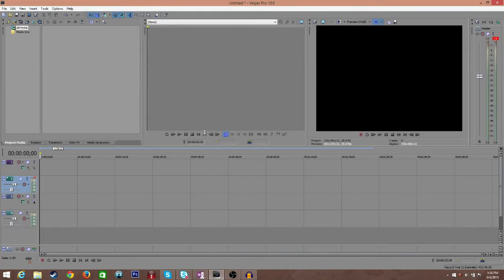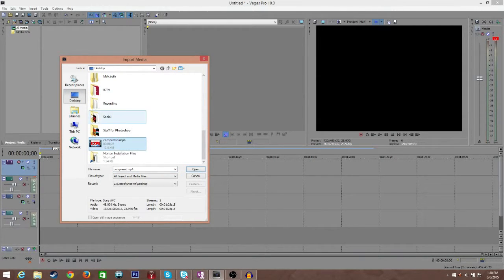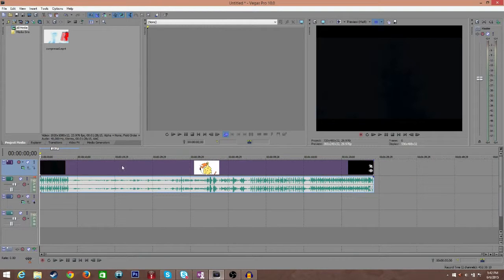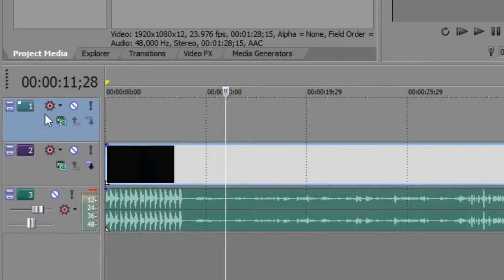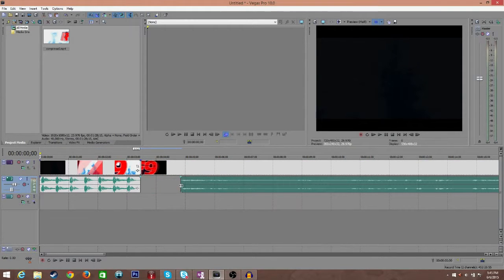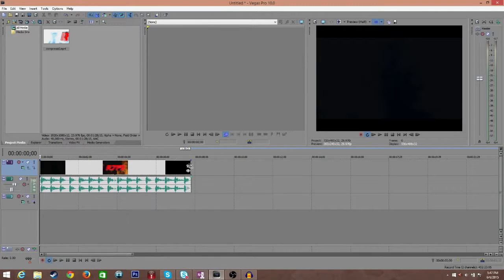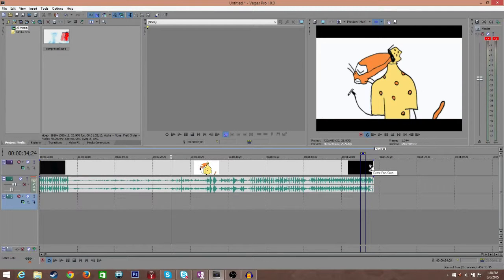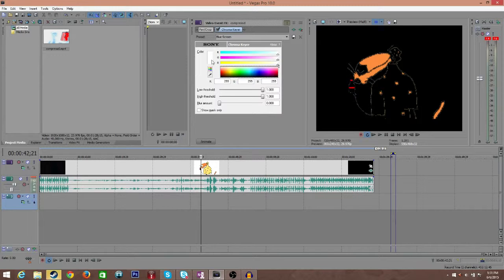Sony Vegas Pro-(Introduction Tutorial)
Covered in this video:

Basic Interface
Importing
Event Grouping
Inserting/Deleting Audio or Video tracks
How to Edit Video/Audio
How to Split a File
Simple Fade Effect
Slow motion/Fast Motion
Chroma Keyer